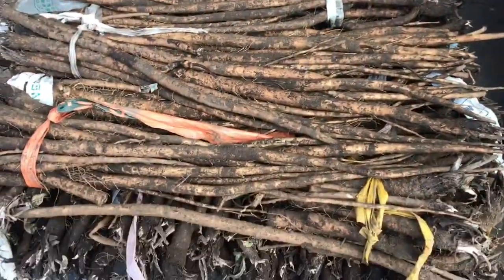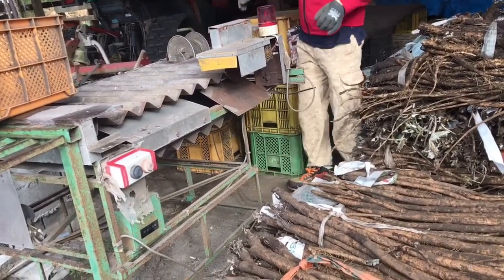Harvesting, Sorting and Shipping of Burdock